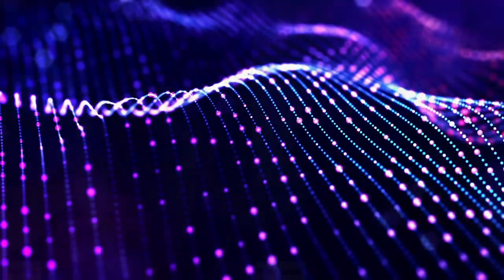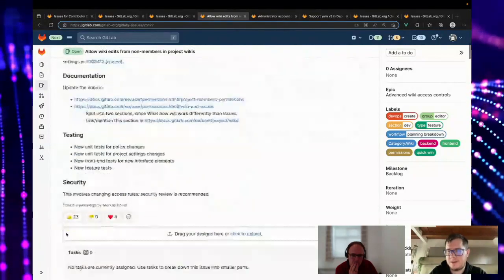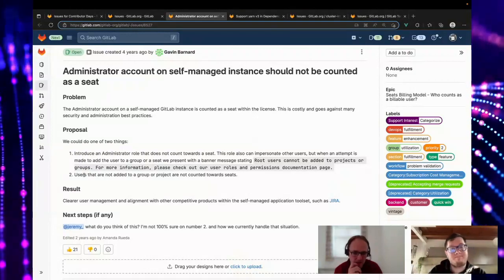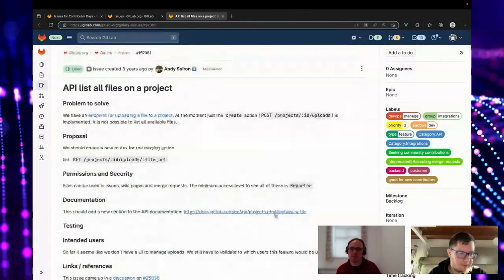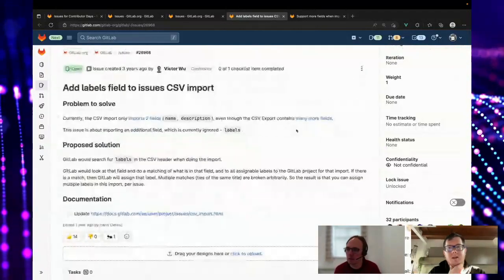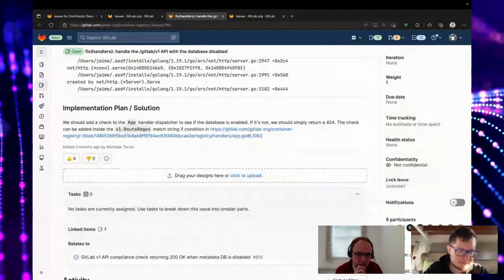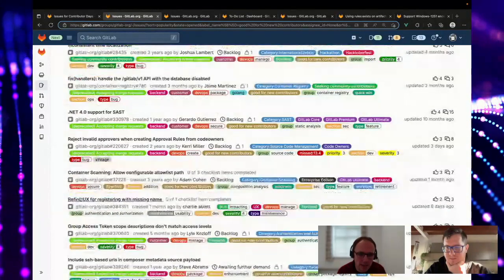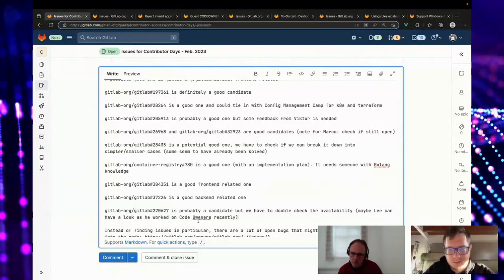Live Coding - Session 39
We find good issues to contribute to during the Contributor Days!